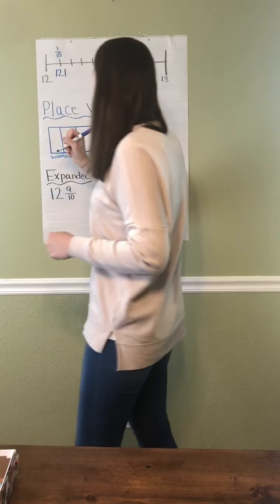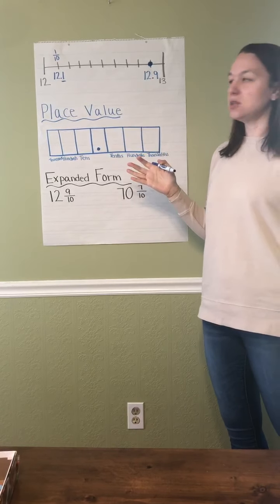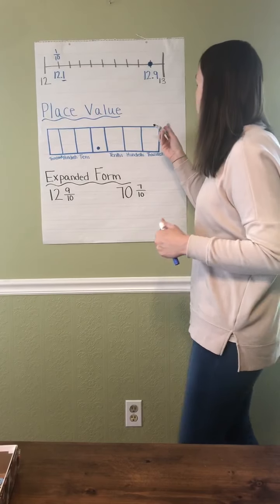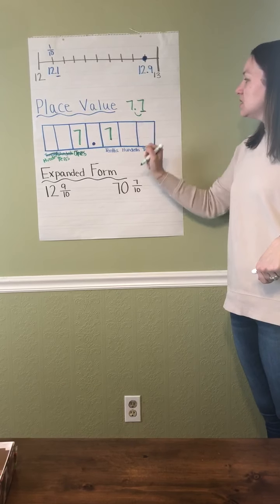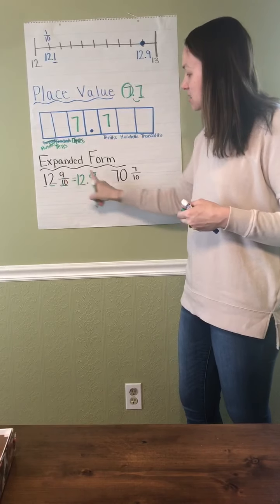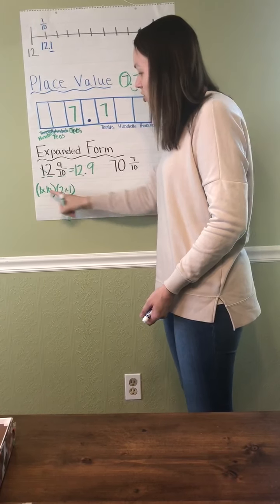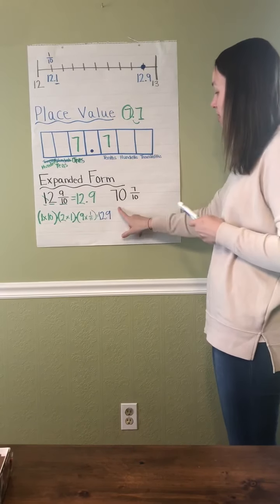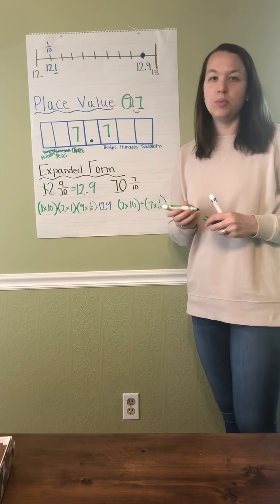Decimals lessons 1,2,3 review